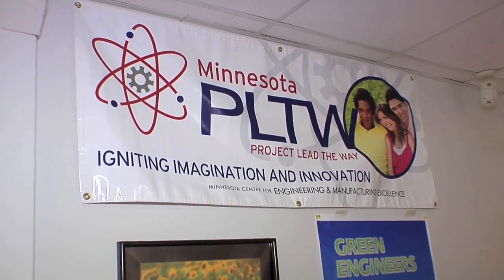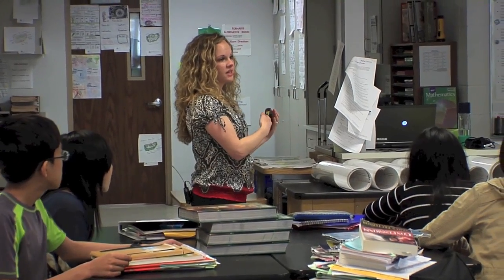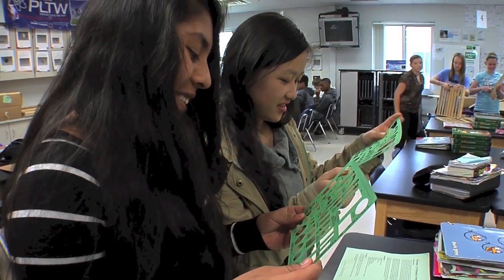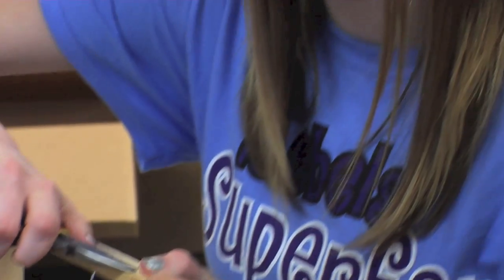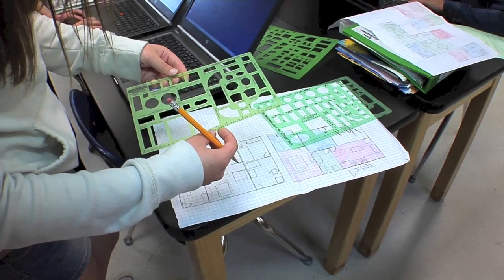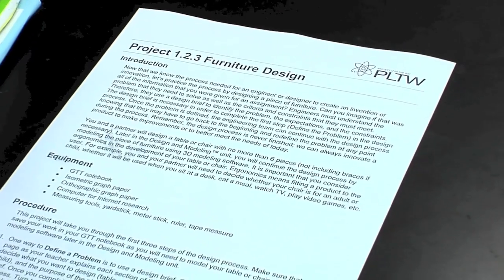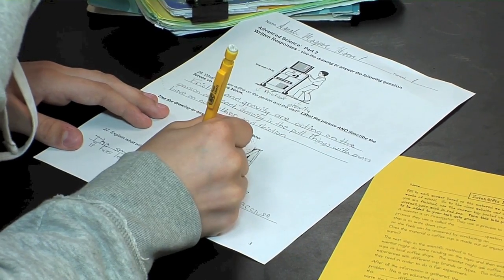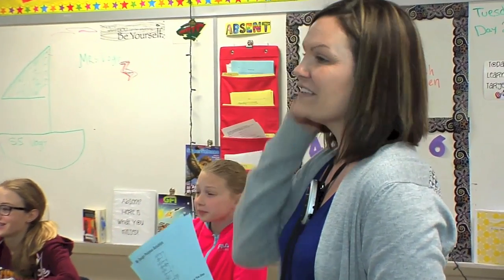AHPN E04V08 Project Lead the Way 11/03/14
Around Our Schools - Project Lead the Way is a national program designed to encourage more students to become engineers. A-H's middle school science classrooms are benefitting from a Pentair grant that's bringing PLTW to every school. Date: Nov. 3, 2014.